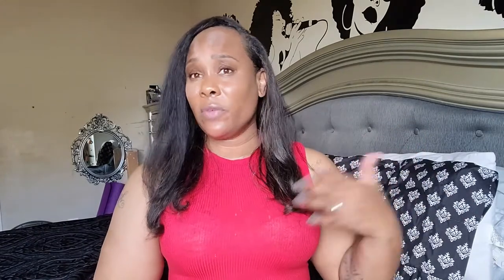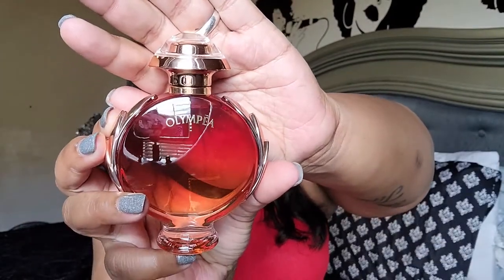Low & High End Perfume Haul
ᏔᎬᏞᏟᎾᎷᎬ ᎢᎾ Keiis Planned Lyfe ᏔᎻᎬᎡᎬ ᏴᎬᏆNᏩ ᎪᏌᎢᎻᎬNᎢᏆᏟ ᏆᏚ ᏞᏆFᎬ
Follow Us On:

🅸🅽🆂🆃🅰🅶🆁🅰🅼: sɪᴍᴘʟɪ_ᴋᴇɪɪ
🅸🅽🆂🆃🅰🅶🆁🅰🅼: keii_n_fam
🆂🅽🅰🅿🅲🅷🅰🆃: sɪᴍᴘʟɪ_ᴋᴇɪɪ
🅵🅰🅲🅴🅱🅾🅾🅺: simplikeii